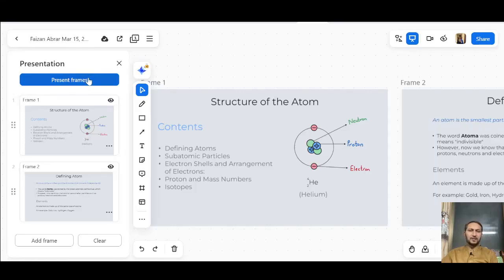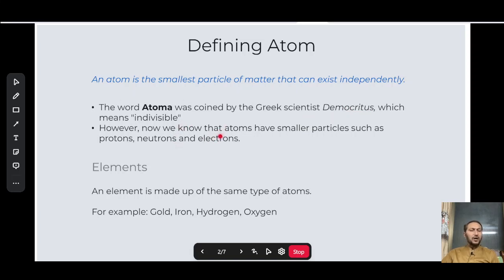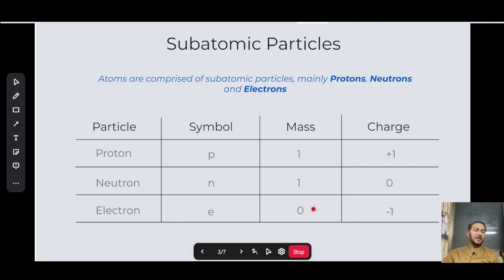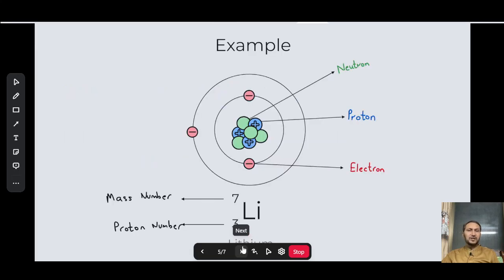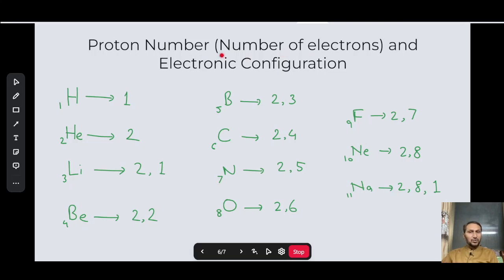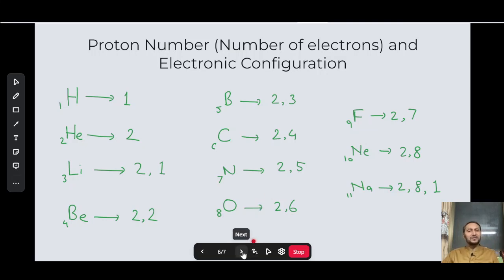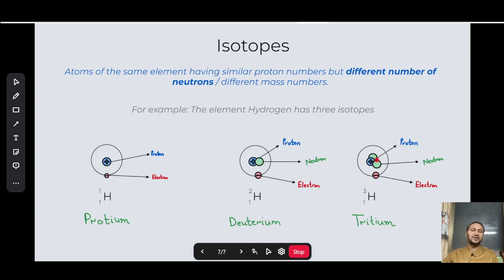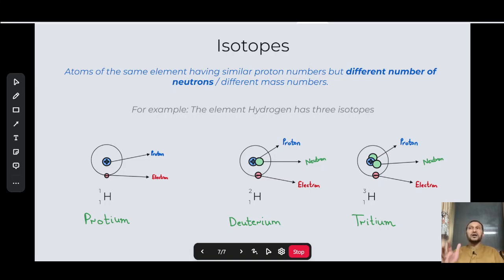Atomic Structure | Proton & Mass Numbers | GCSE Chemistry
Welcome to Abrar Teaches, your go-to place for GCSE Chemistry revision! In this video, we dive into the Structure of the Atom, covering key concepts like:

🔬 Subatomic particles (Protons, Neutrons, and Electrons)
⚛️ Atomic number and mass number
🌀 Electron shells and energy levels
💡 Isotopes

This lesson is perfect for GCSE students looking for a clear and concise breakdown of atomic structure.